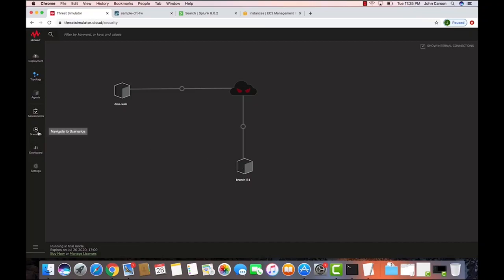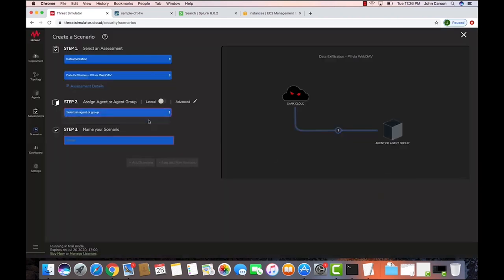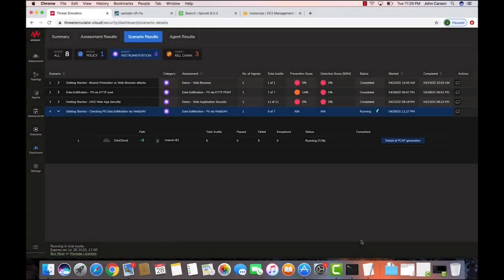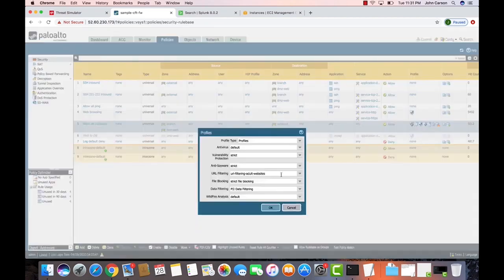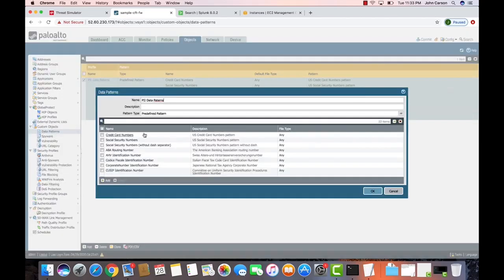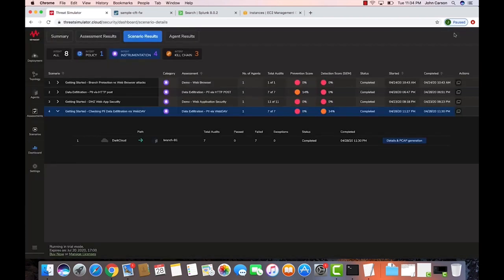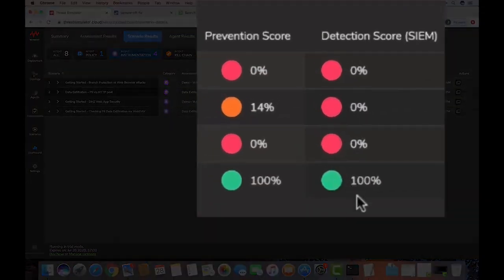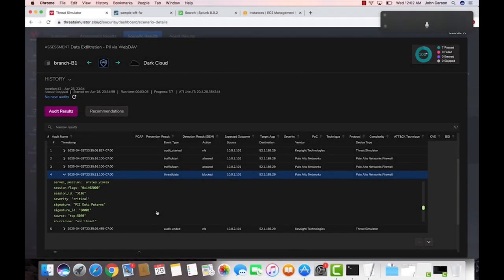Threat Simulator Data Exfiltration Assessment